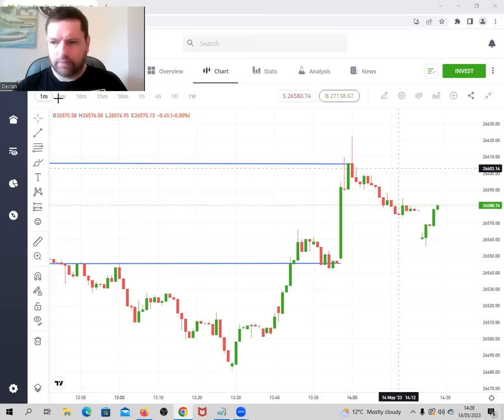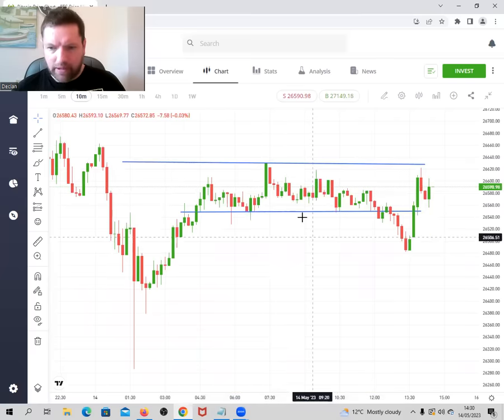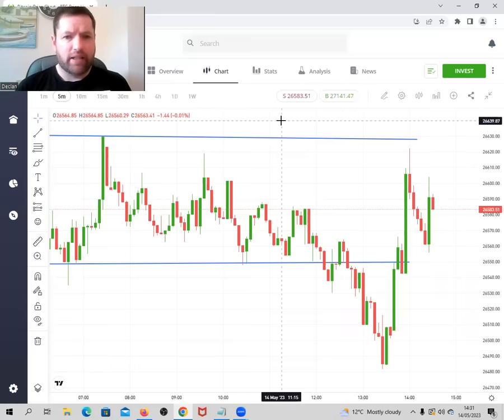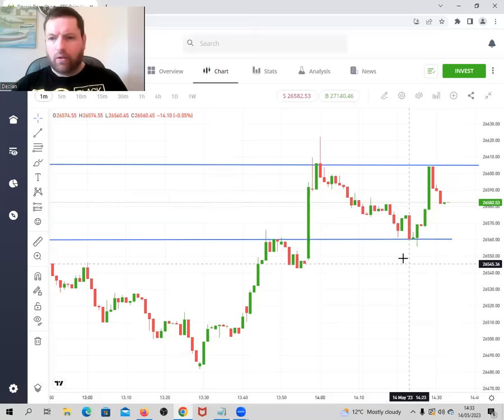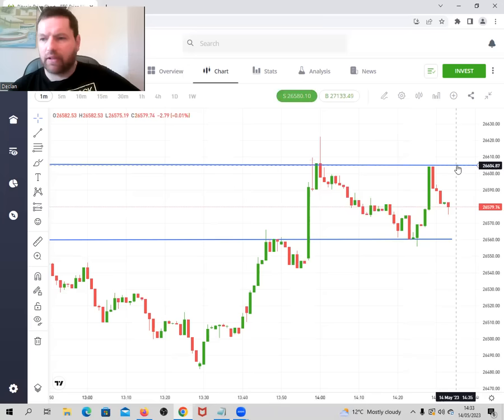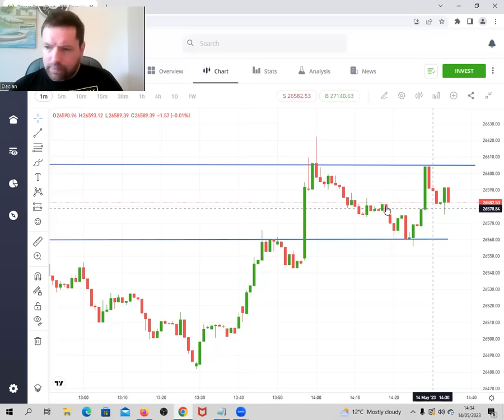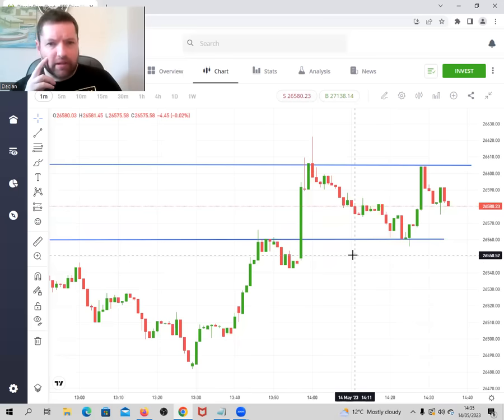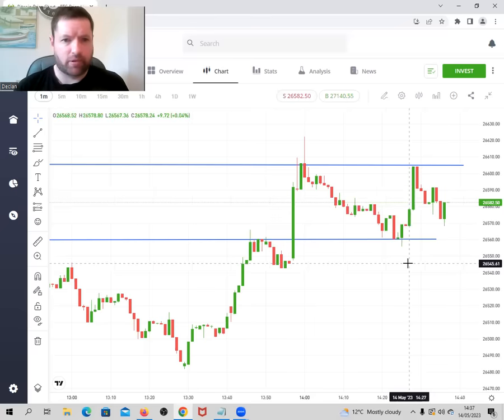How to DRAW SUPPORT & RESISTANCE Lines For BITCOIN Explained Simply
In this video I show you how to Draw Support and Resistance lines for Bitcoin and explain how this is done in a simple way.  How to identify key price levels where there can be major buying or selling pressure.  Also how to analyse different time frames and also draw Support and Resistance lines for these also.

Bitcoin has been volatile the past number of months and needs to be traded carefully with only an amount you can afford.  Always set a stop loss on each trade you take in order to protect your investing and trading account.